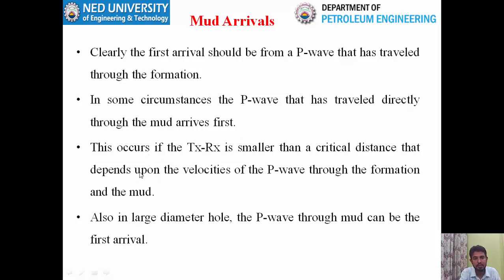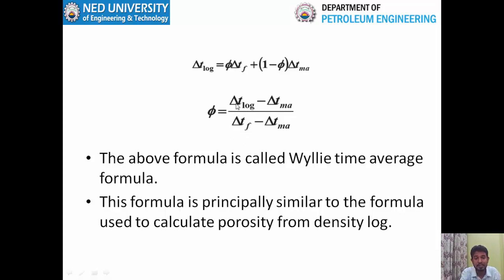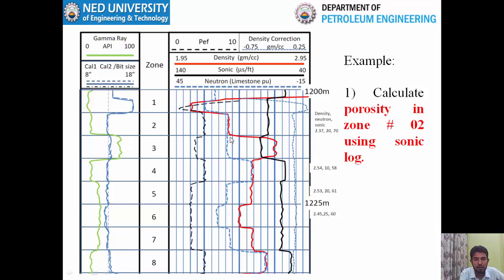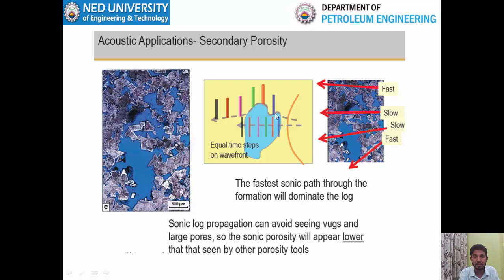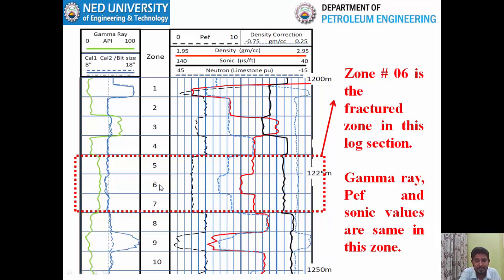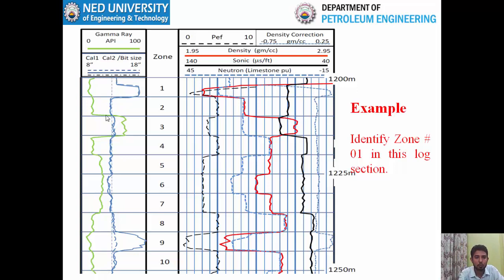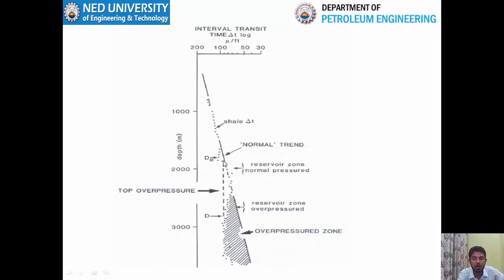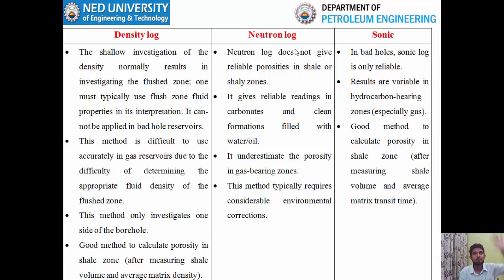Lecture 10 Sonic Log–II Well Logging Course at Petroleum Engineering Department, NEDUET Faizan Ali